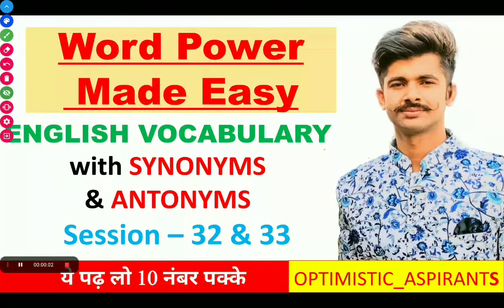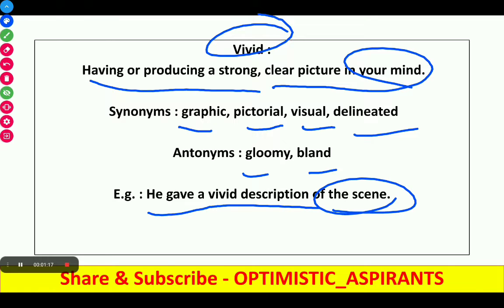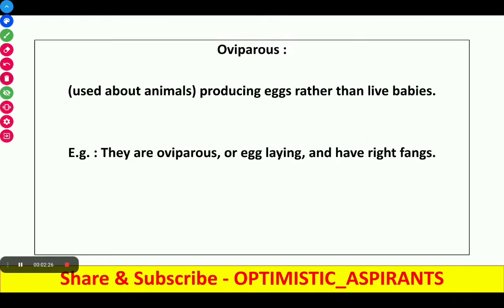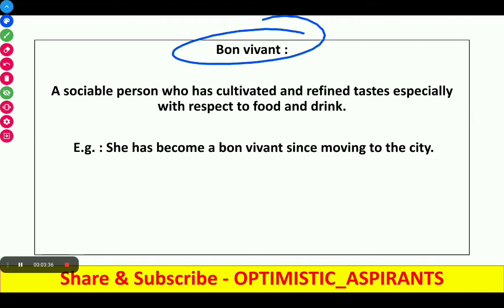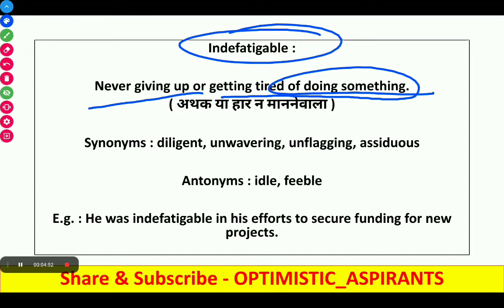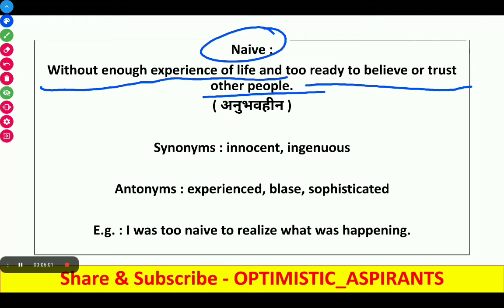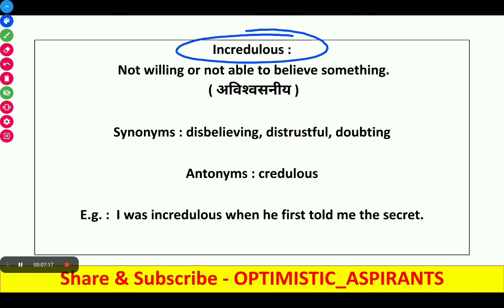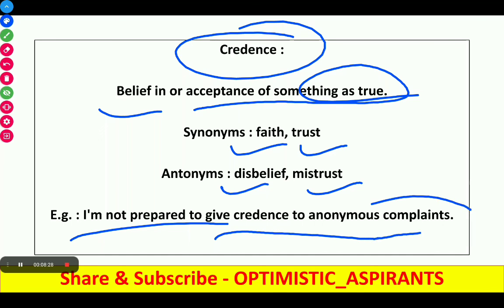|| Word Power Made Easy || Session 32 & 33 || Master English Vocabulary Easily || UPSC SSC BANK ||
In this video lecture, Shivam Tiwari pleased to brings | Word Power Made Easy | Session 32 & 33 | Master English Vocabulary Easily | Personality | UPSC SSC BANK |
For Notification join Optimistic_Aspirant
Word_Power_Made_Easy | Easy Vocabulary Mastered | Session 2 | Personality Type | UPSC SSC BANK

English vocabulary vocabulary words English learn with meaning in Hindi with synonyms and antonyms